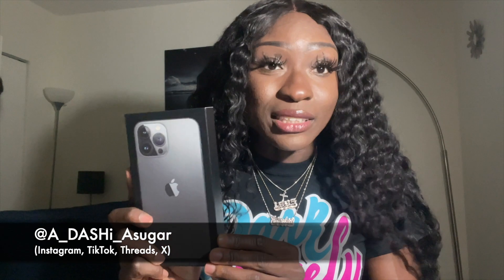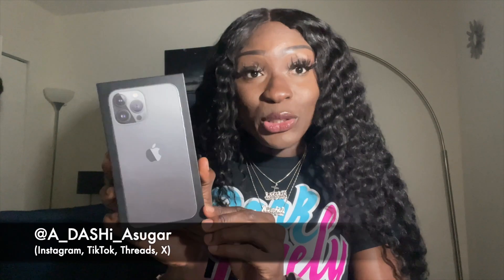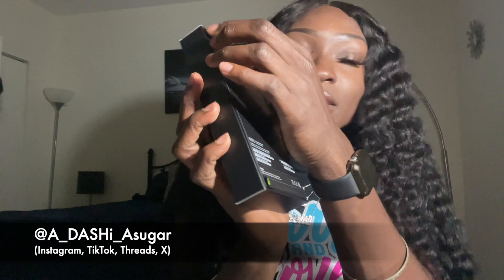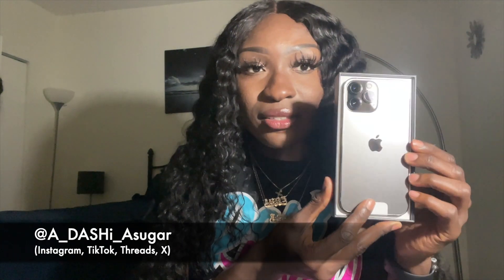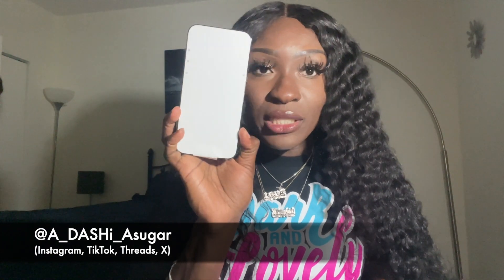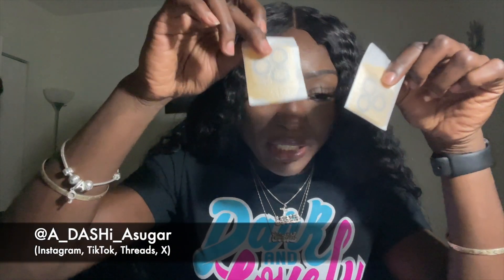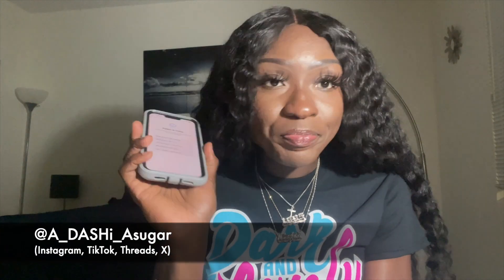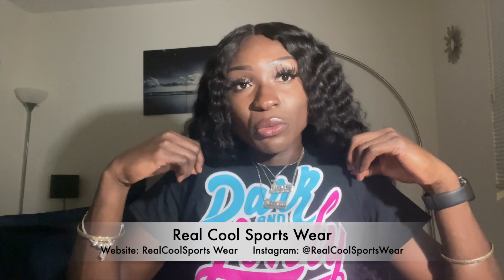iPHONE 13 PRO MAX UNBOXING & AMAZON ACCESSORIES | WHAT I GOT FOR MY BIRTHDAY PART 1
Hello all! If you have any video suggestions/ideas, let me know below. Want to know where something in the video is from that I didn’t link? Comment your questions below!

X: @A_DASHi_Asugar - X.com/A_DASHi_Asugar
Threads: @a_dashi_asugar - Threads.net/a_dashi_asugar

If you are a company/business and you would like for me to review a product, hair, etc., please do not hesitate in contacting me at .
Real Cool Sports Wear
Claim a stock like Apple, Ford, or Facebook with the Robinhood app
Get 2,000 points ($2) with the Fetch App when you scan your first receipt: 9PWKQ

FILMING GEAR:
iPhone 13 Pro Max
iMovie
Canva

ABOUT ME:
From: Miami, FL
Age: 28
Height: 6’1